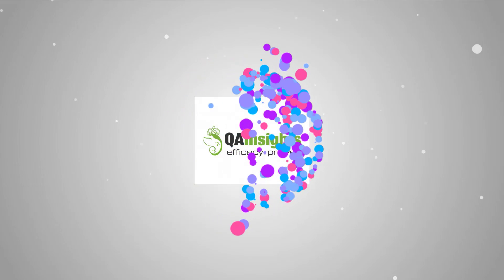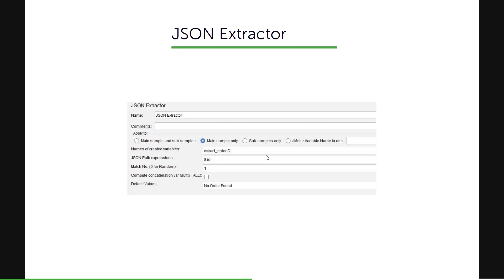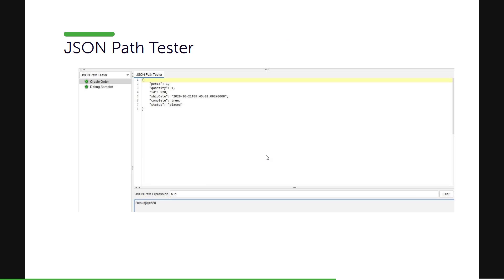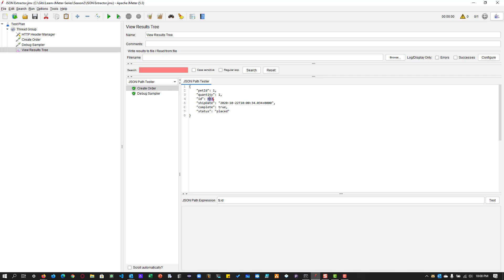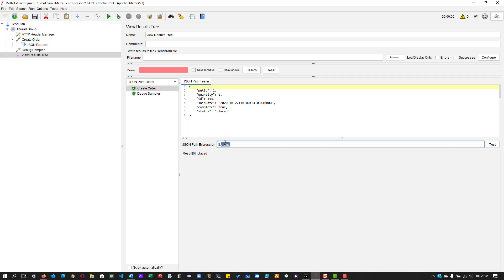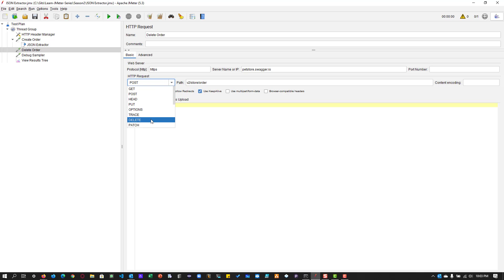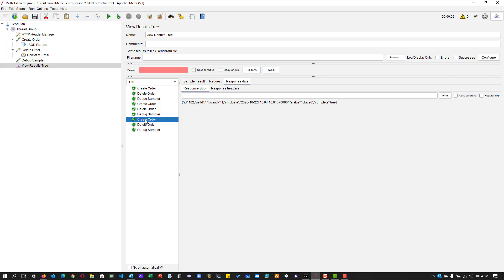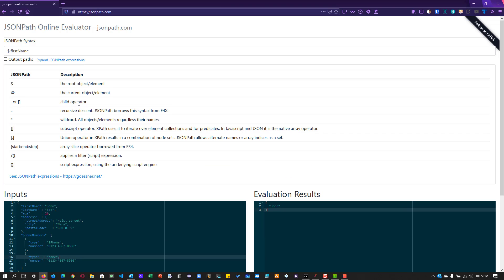S2E6 Learn JMeter Series - JSON Extractor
This video explains JSON Extractor in JMeter with an example.